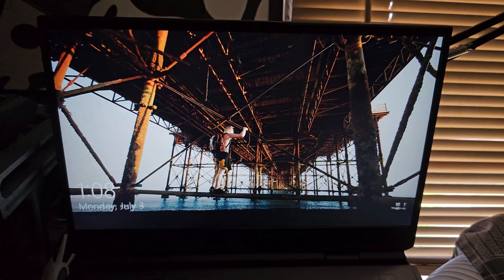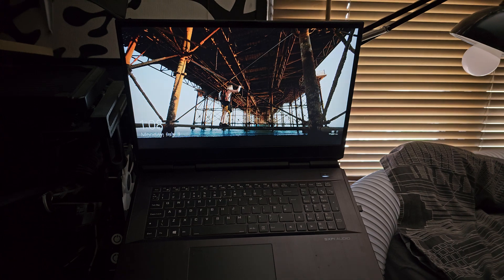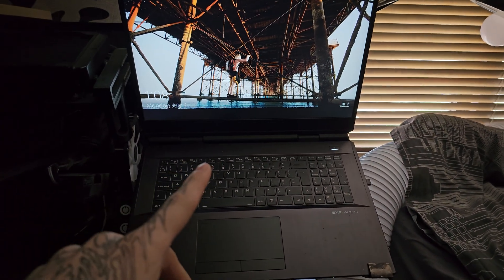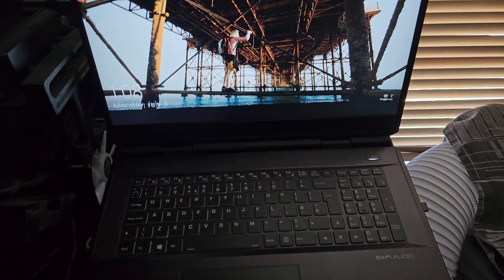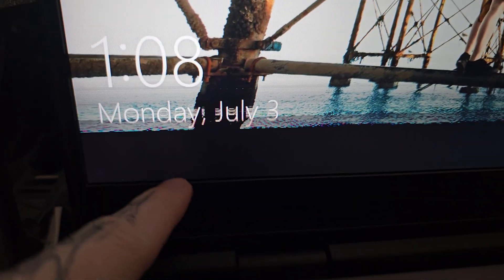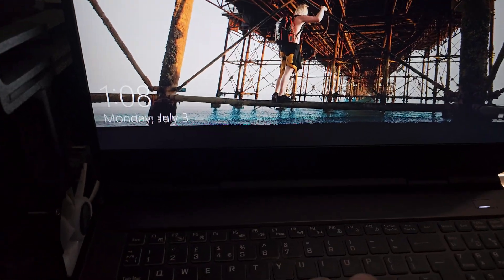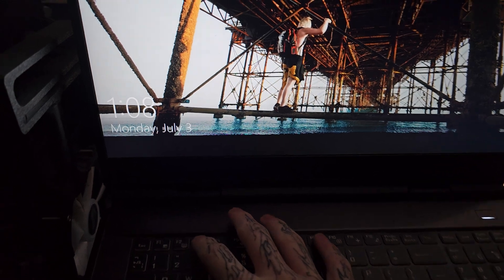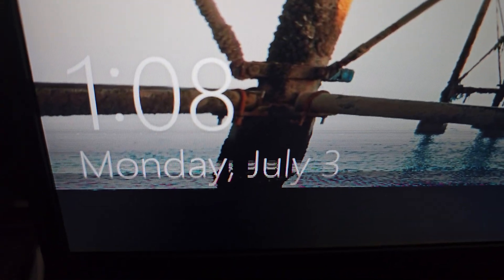Faulty GPU or Monitor Panel? Try This!!!